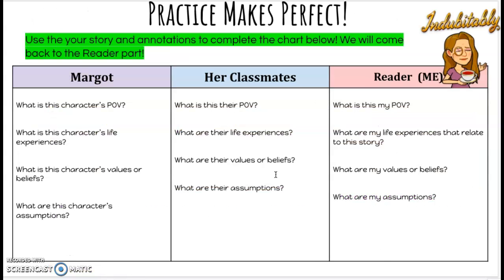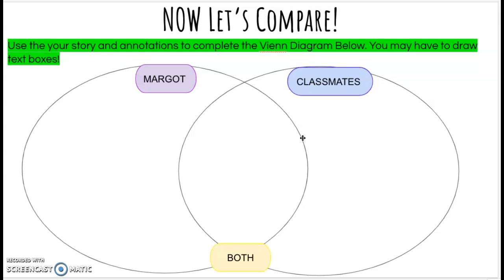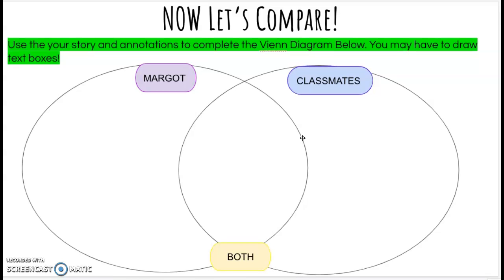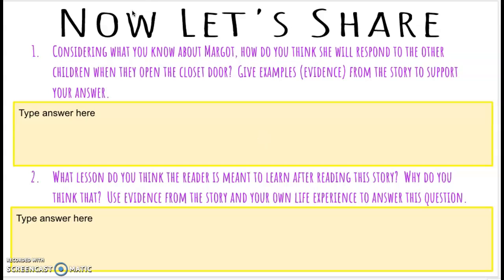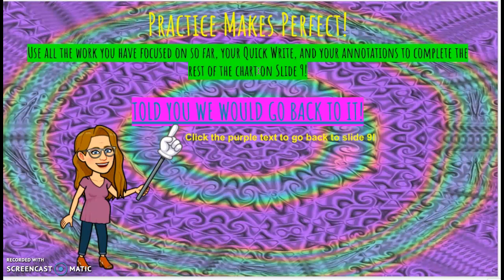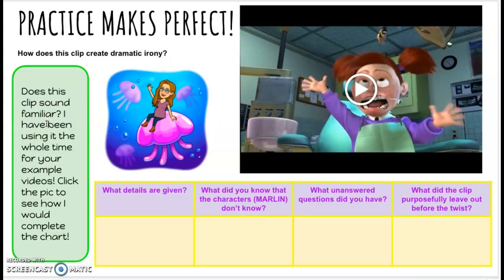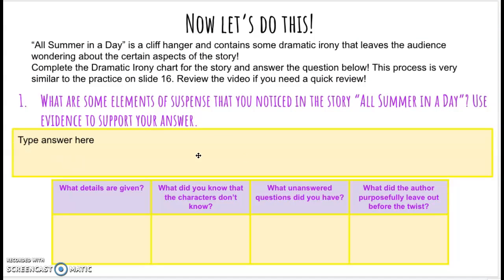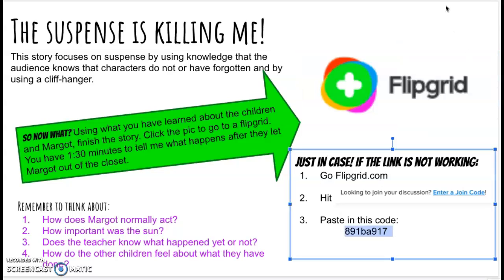All Summer in a Day Walkthrough